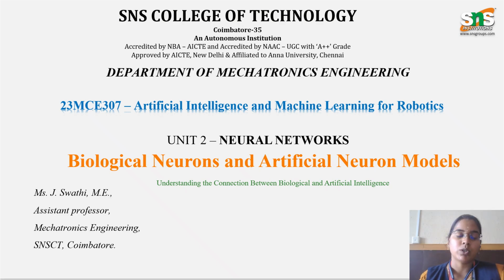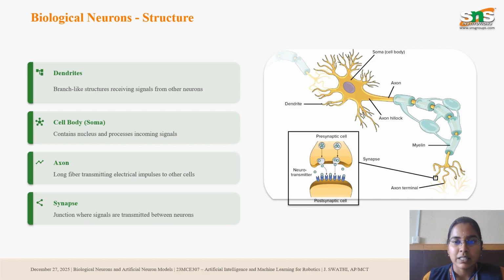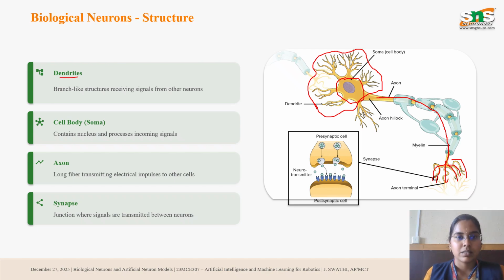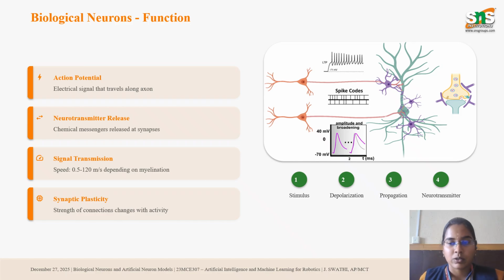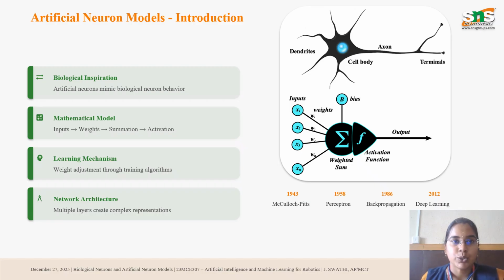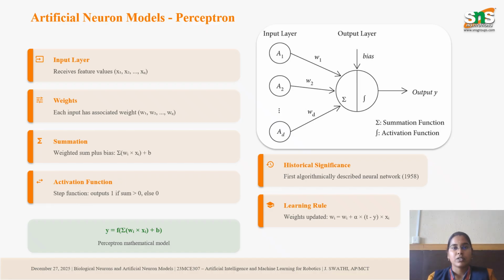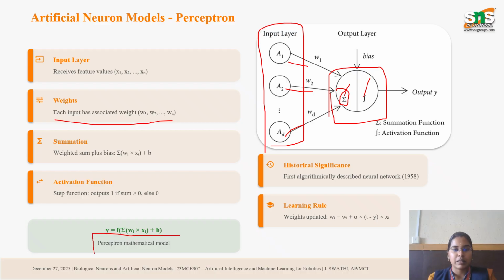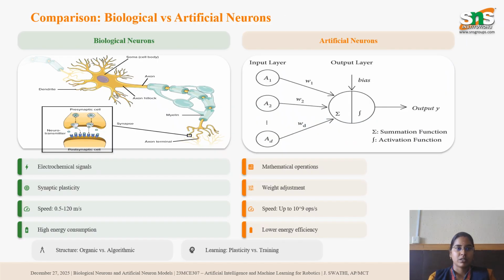Biological Neurons and Artificial Neuron Models | AIML for Robotics | SNS Institutions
Welcome to this insightful video on Biological Neural Networks and Artificial Neural Network (ANN) Models, where we explore how the human brain inspired one of the most powerful technologies in Artificial Intelligence. Understanding the connection between biological neurons and artificial neurons helps learners appreciate how intelligent systems are designed and implemented.

In this session, we begin by examining the structure and functioning of biological neural networks in the human brain. We then connect these concepts to the development of Artificial Neural Networks, which are mathematical models designed to simulate learning and pattern recognition.

🎯 What You Will Learn in This Video:

Structure of a biological neuron: dendrites, soma, axon, and synapse

How biological neurons transmit electrical signals

Learning process in the human brain

Motivation behind artificial neural networks

Structure of an artificial neuron: inputs, weights, bias, and activation function

Mathematical model of an ANN

Comparison between biological and artificial neural networks

Applications of ANN in modern technology

The video clearly explains how biological processes such as signal transmission and synaptic strength inspired the concepts of weighted inputs and activation functions in artificial models. You will also understand how learning in ANN occurs through weight adjustment using training algorithms.

This topic is highly relevant for students in CSE, ECE, AI, Data Science, Mechatronics, and IT, especially those studying machine learning, deep learning, and intelligent systems. By understanding both biological and artificial perspectives, learners gain a deeper conceptual foundation before exploring advanced neural network architectures.

At SNS Institutions, we integrate the Design Thinking approach—Empathize, Define, Ideate, Prototype, and Test—to encourage innovation rooted in real-world inspiration. This video reflects that philosophy by showing how observing natural intelligence led to the creation of artificial intelligence models.

📌 Watch the complete video to understand how the human brain inspired artificial neural network models used in today’s smart systems.

💬 Comment your questions or project ideas